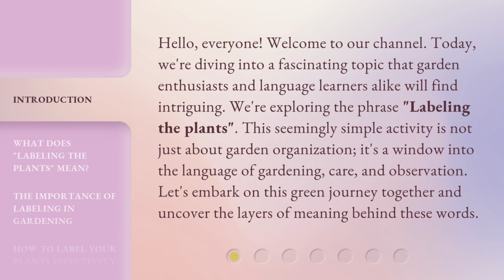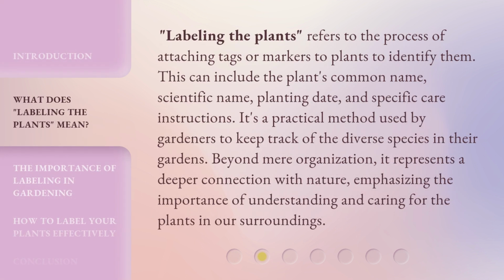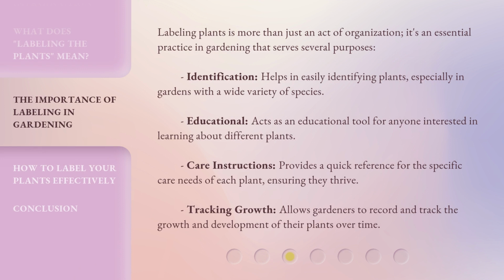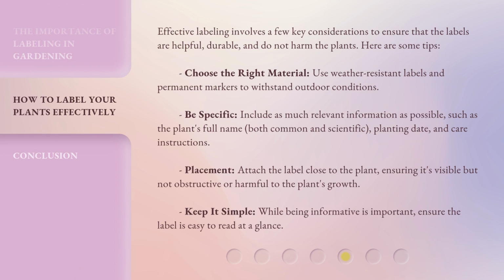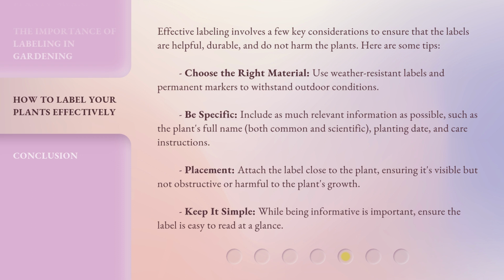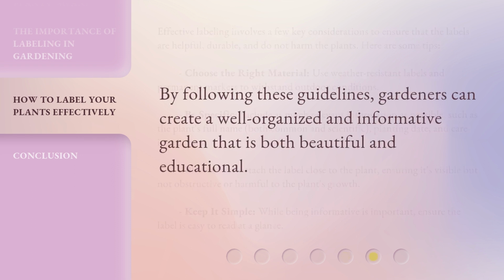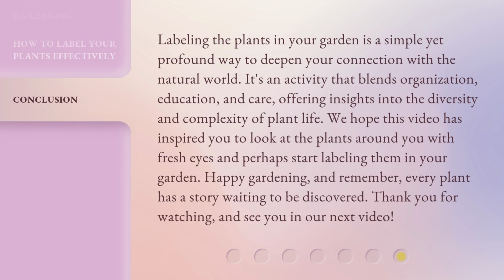Understanding "Labeling the Plants": A Guide for English Learners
Plant Labeling 101: English Learners' Guide • Join us as we break down 'Labeling the Plants' for English learners. Learn the basics of plant labeling in a simple and easy-to-understand way!

00:00 • Introduction - Understanding "Labeling the Plants": A Guide for English Learners
00:40 • What Does "Labeling the Plants" Mean?
01:14 • The Importance of Labeling in Gardening
02:06 • How to Label Your Plants Effectively